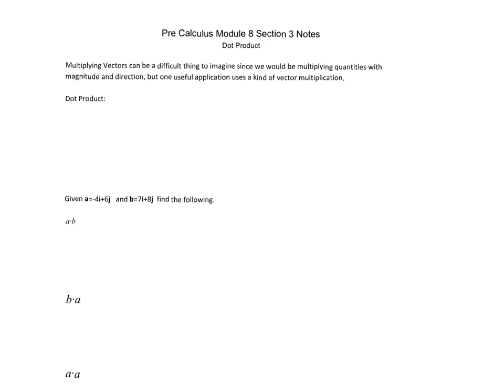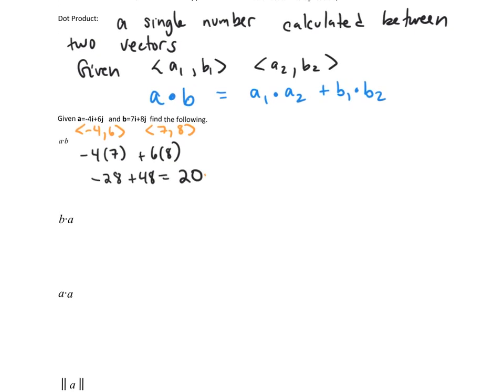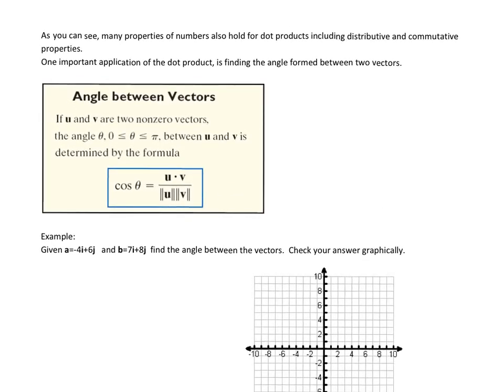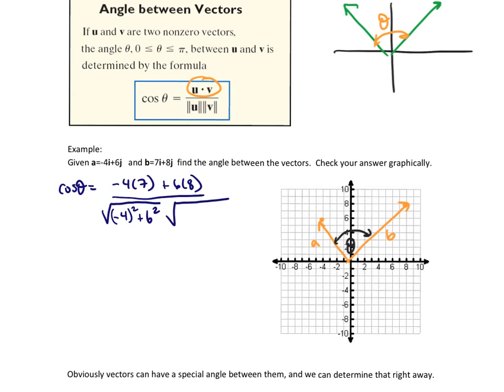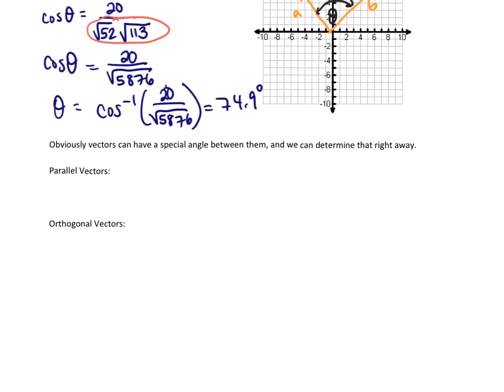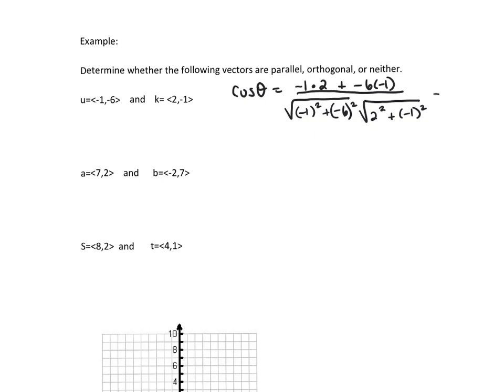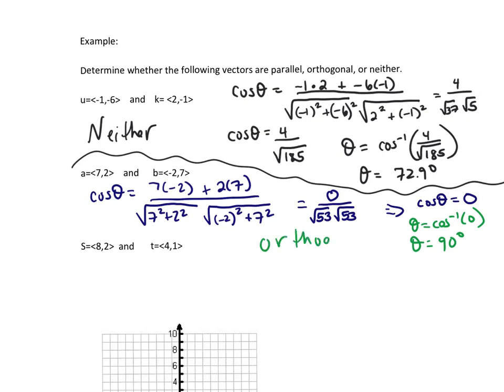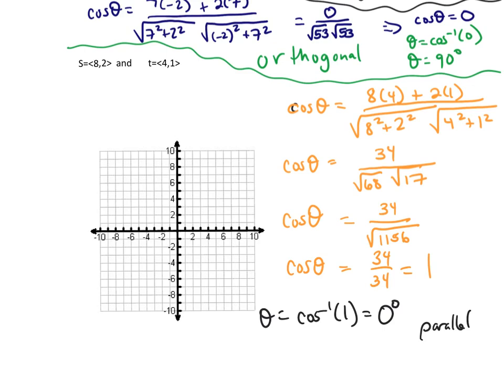Pc 8.3 dacc